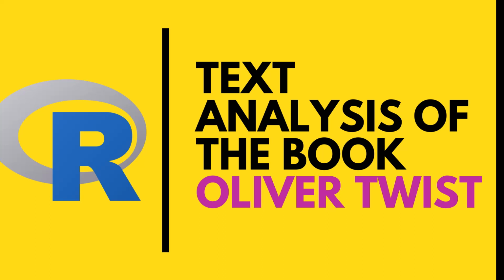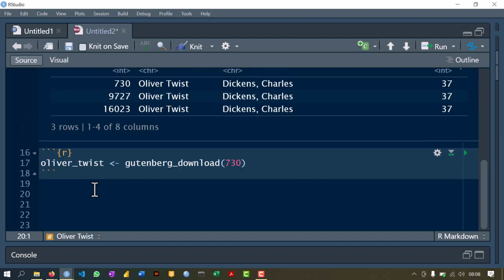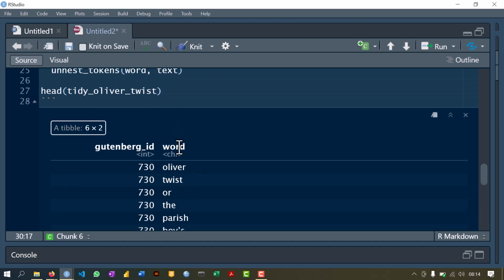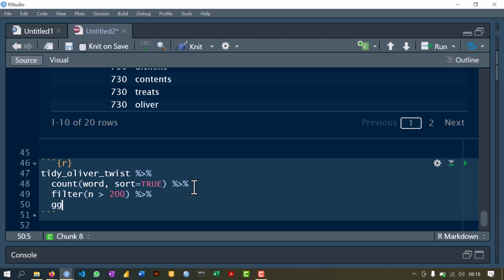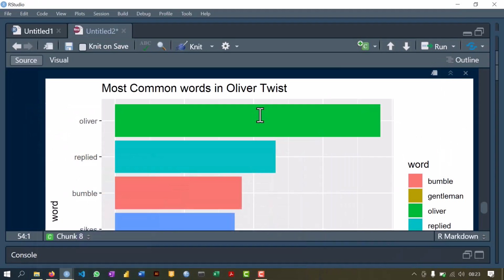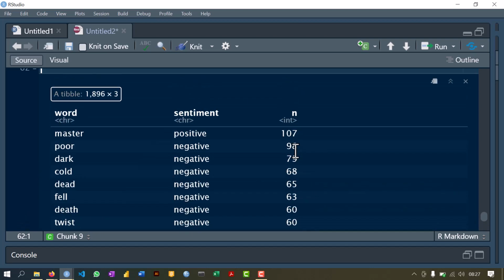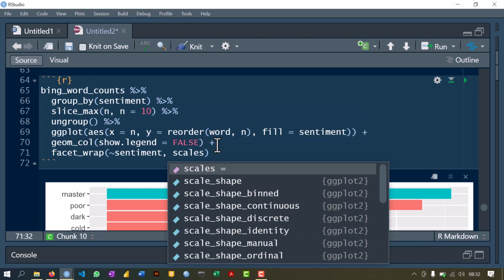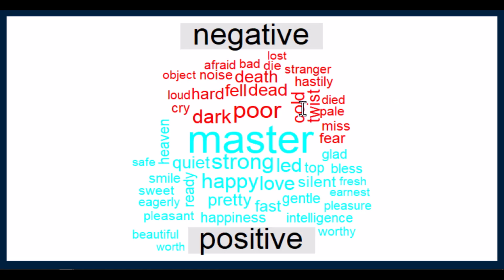Learn Text Mining/Text Analysis by Analyzing the Book Oliver Twist in R Programming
In this R Programming tutorial, you will learn text mining/text analysis by analysing the book Oliver twist using the tidytext package. In this lecture, we will conduct exploratory data analysis, word frequency and also sentiment analysis.

Video Chapters:
0:12 Packages
1:56 Oliver Twist Dataset
4:13 Tokenization and Stopword Removal
9:07 Word Frequency
14:46 Sentiment Analysis
22:26 Word Cloud